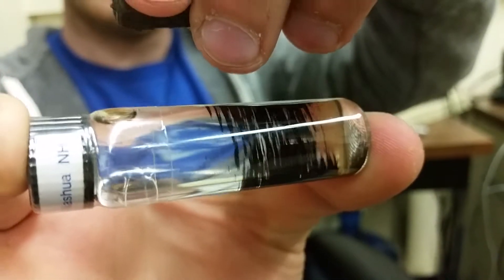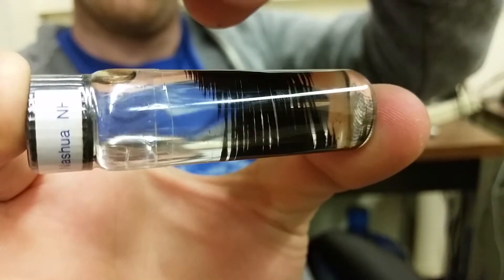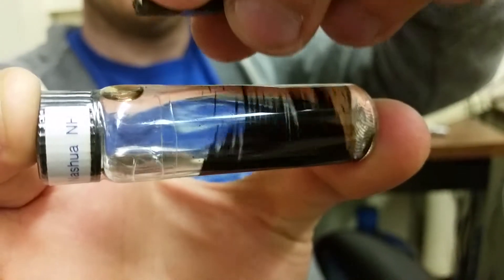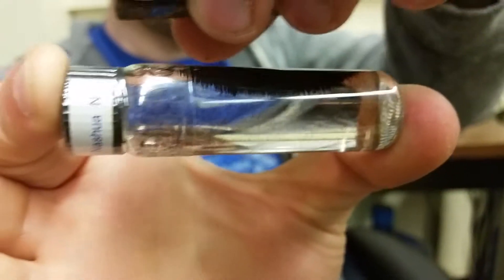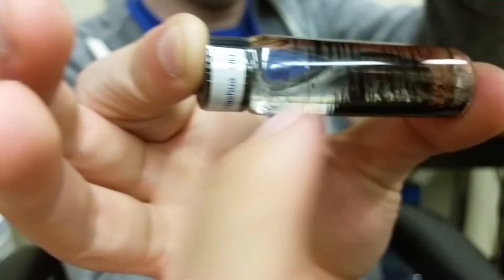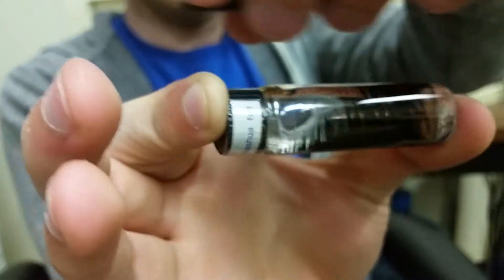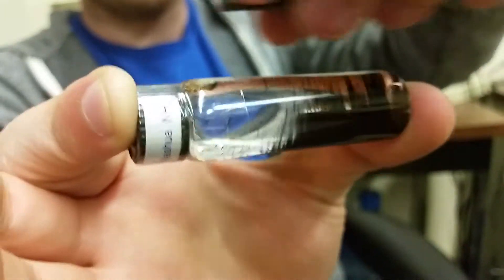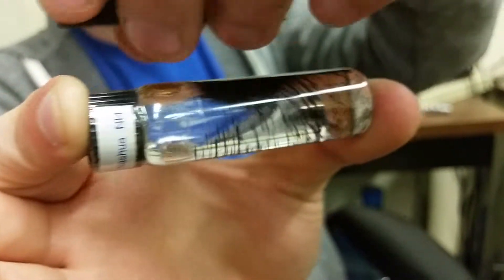Ferrofluid with Davin